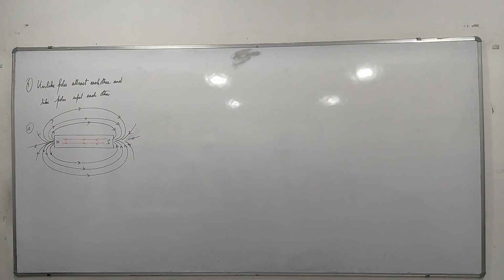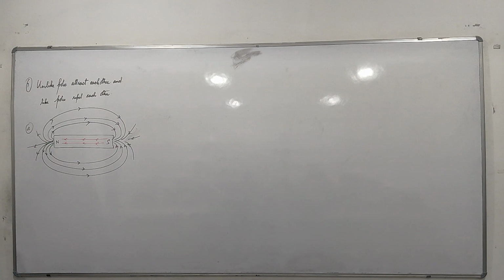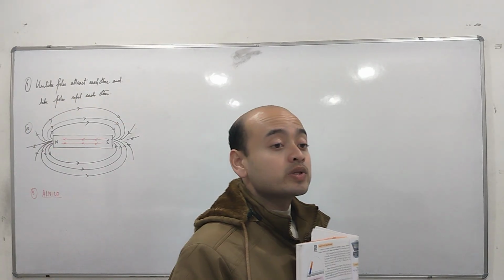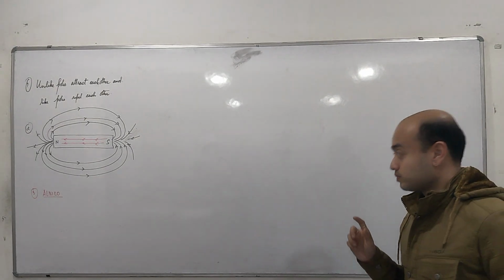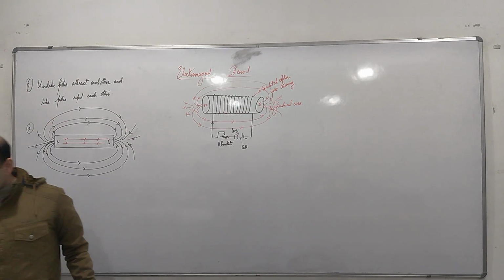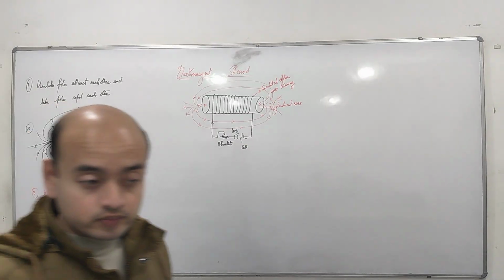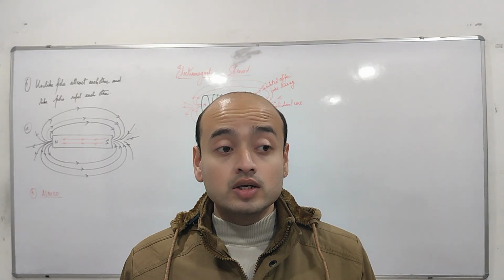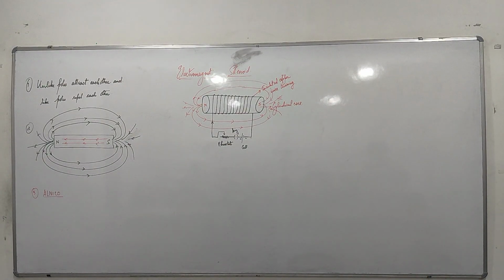7 ICSE | 8 Jan| 5:30-6:30pm| Physics | Magnetism | Day-1